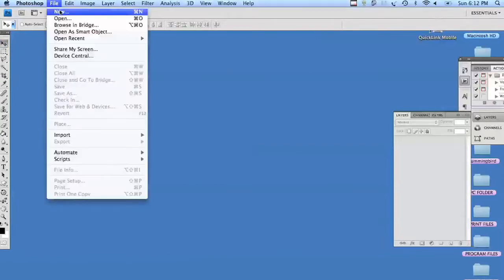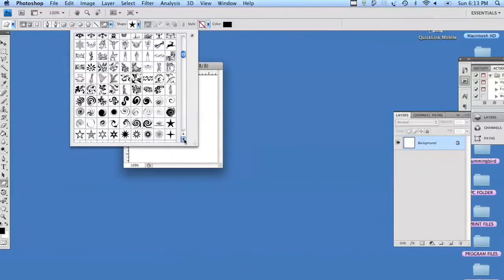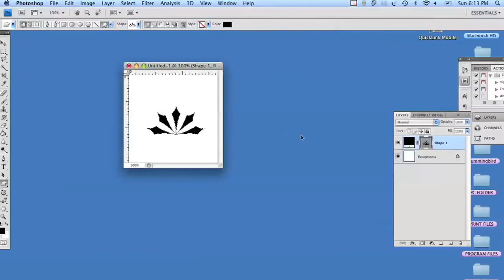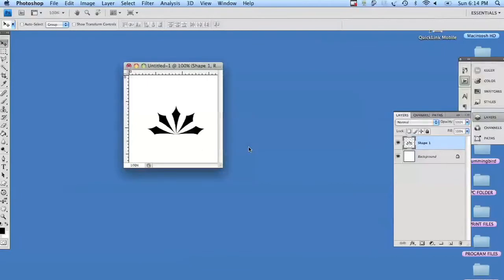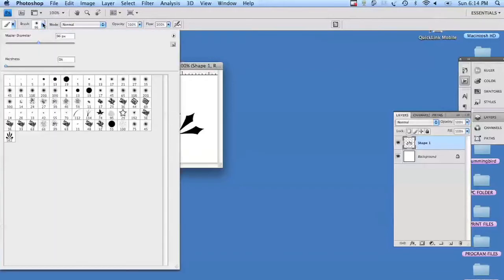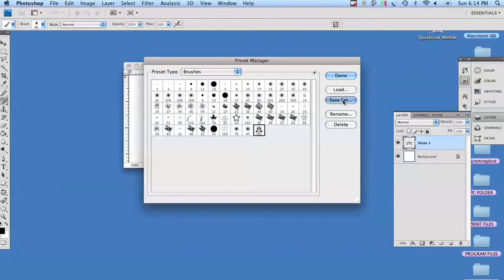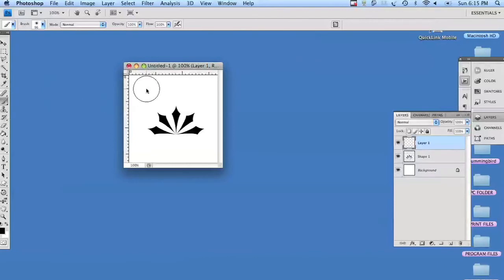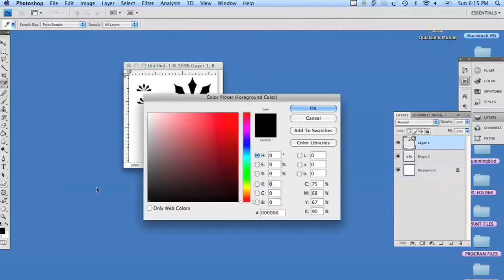Graphic Design: Photoshop Tips : How to Make Your Own Paint Brushes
To make your own paint brushes in Photoshop, create a simple shape, rasterize the shape, define it as a brush, and add the new brush shape to the brushes palette. Create custom paint brushes to use in various designs with help from an experienced graphic designer and illustrator in this free video on using Photoshop.

Expert: Deb Cikovic
Bio: Deb Cikovic is a graphic designer and illustrator with years of experience.
Filmmaker: Matthew Cikovic